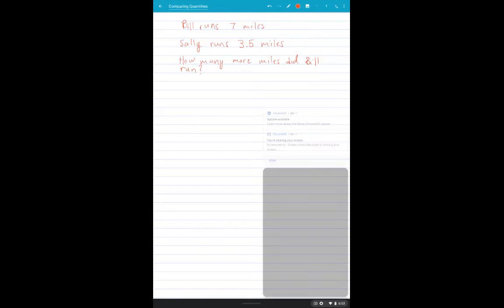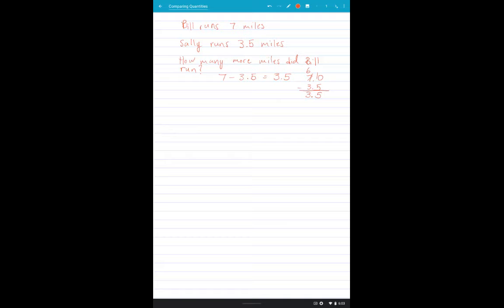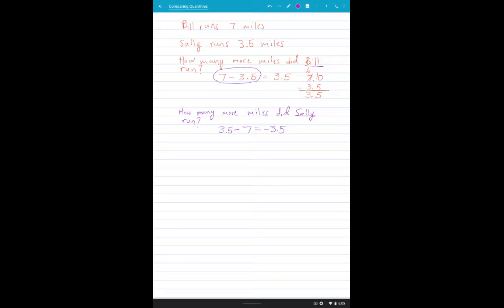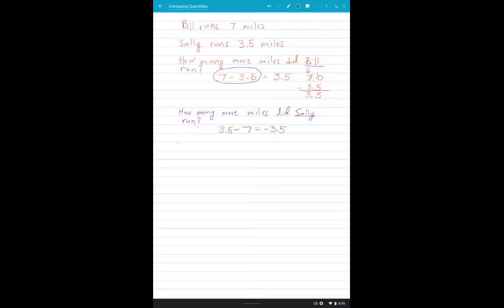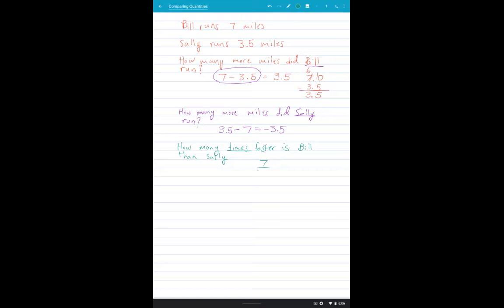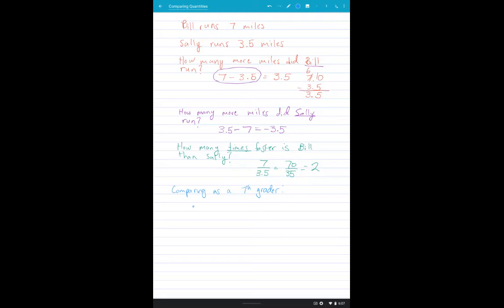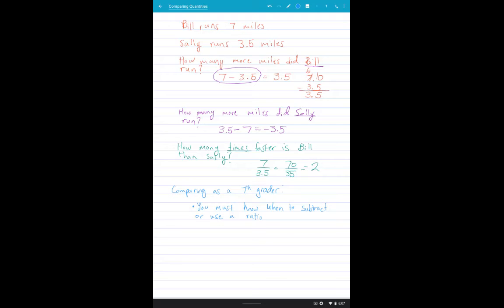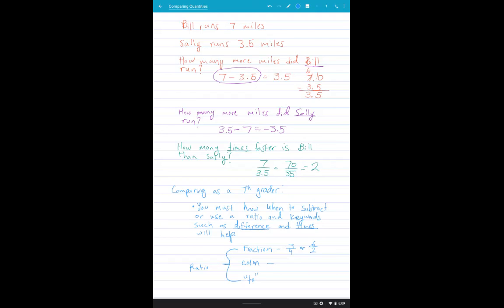Comparing Quantities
This video is following the Math 7 Curriculum Framework Progress Guide, Unit 1. This video will focus on how to compare quantities in two ways: subtraction and division, using a ratio.

Time Stops:
0:00 - Introduction
0:15 - Comparing with Subtraction
1:57 - Comparing with 7th Grade Subtraction
3:25 - Comparing with Division/Ratios
4:44 - Details in Writing Ratios